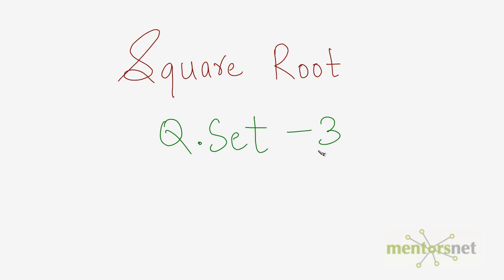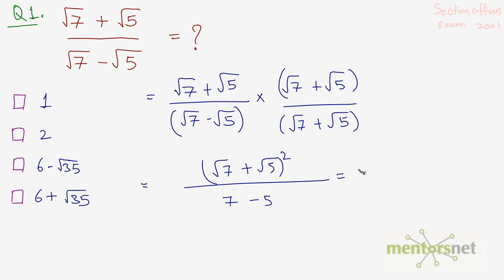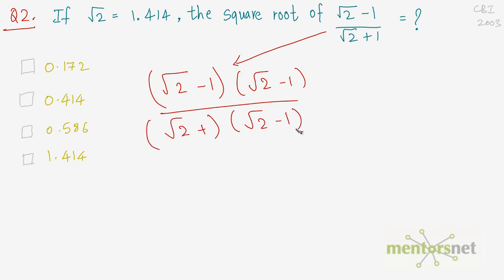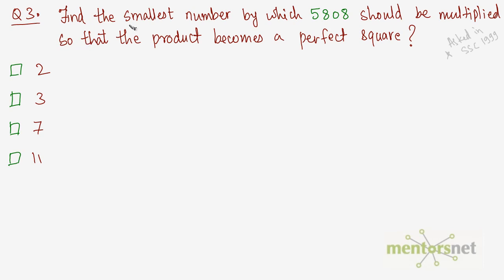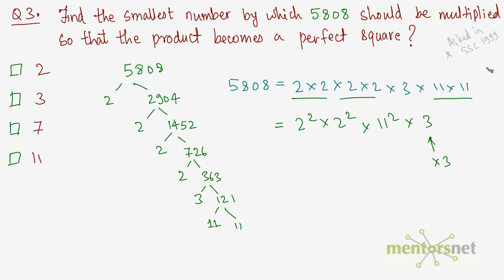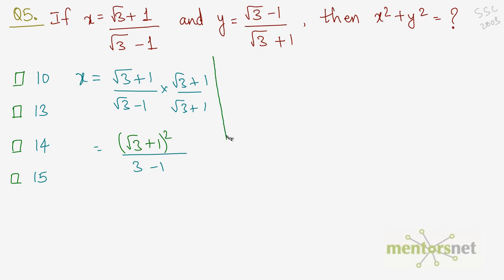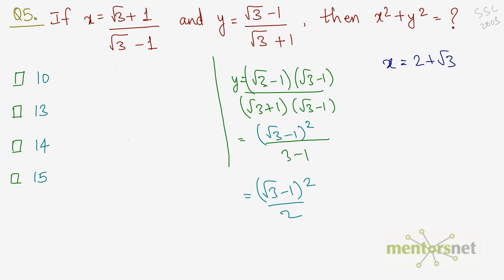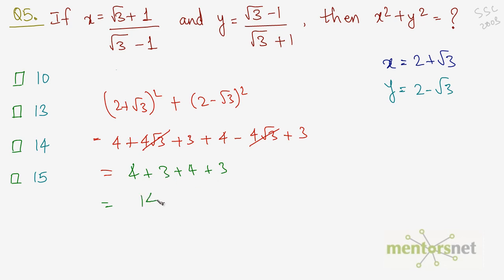QT 47 Question set 3 on Squre and Cube Roots